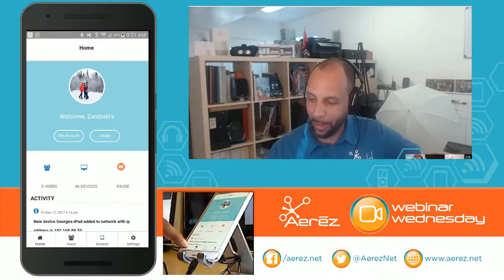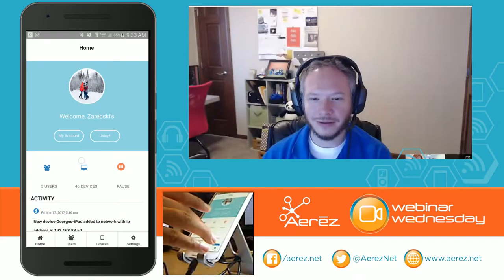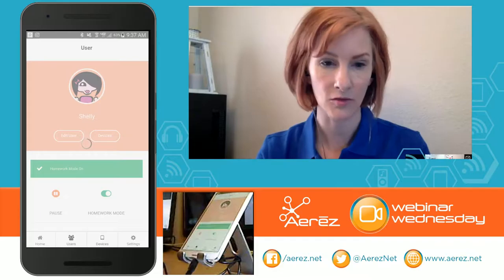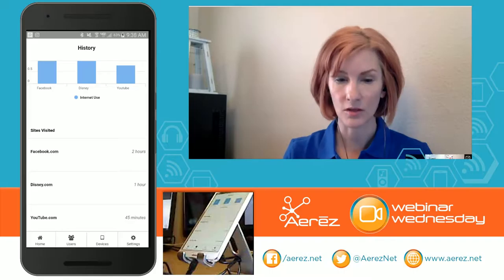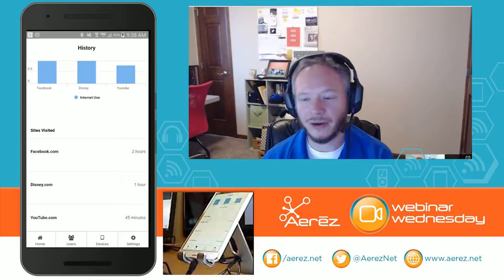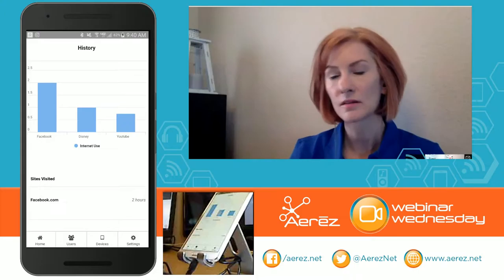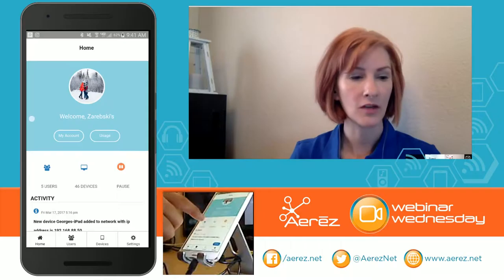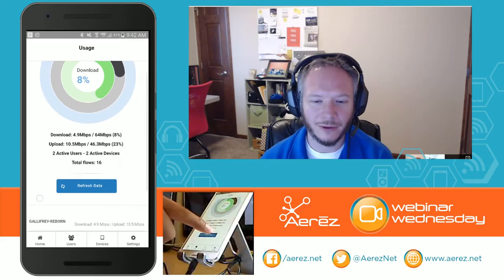Aerēz Live Q&A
Every Wednesday at 12:30 CST we give you the latest in the development of our App and Companion Router that gives you the power to PauseTheInternet and full control and security of all your devices in your connected home.